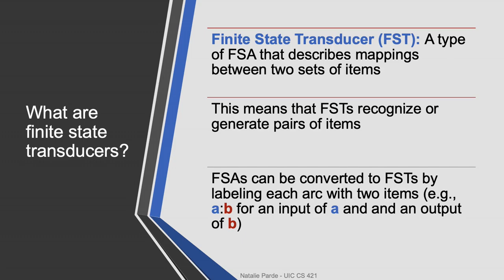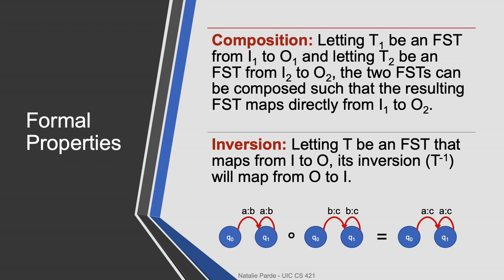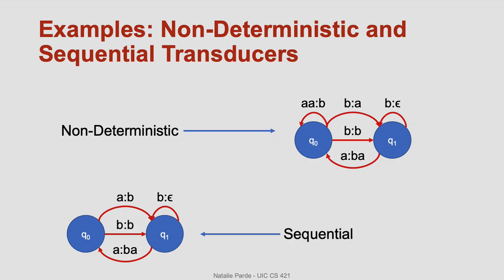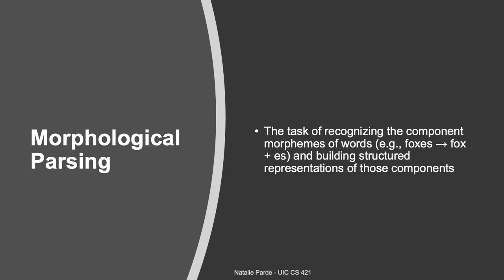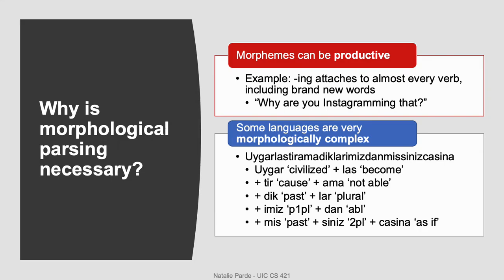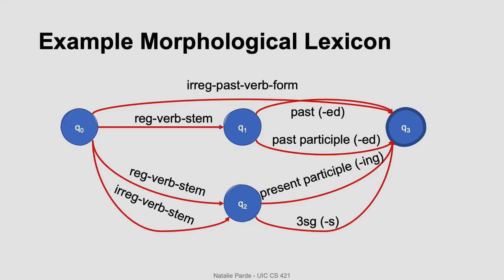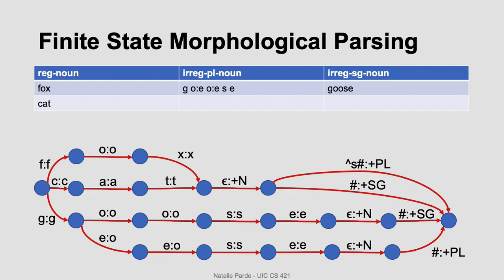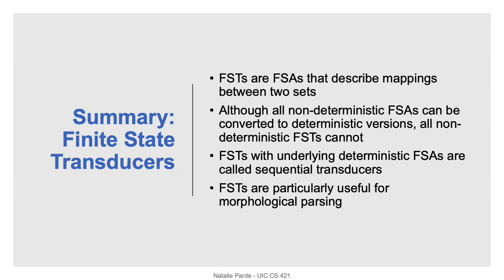Finite State Transducers